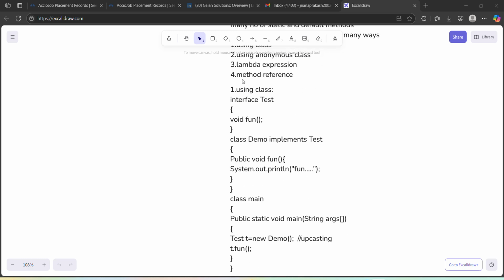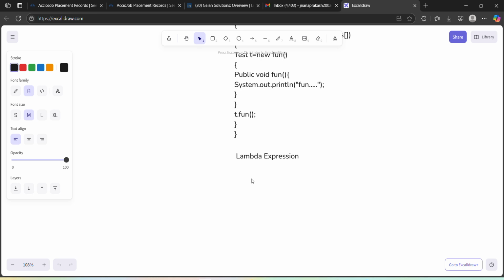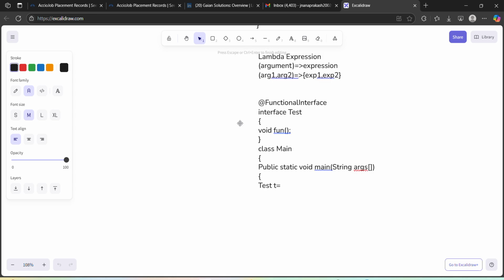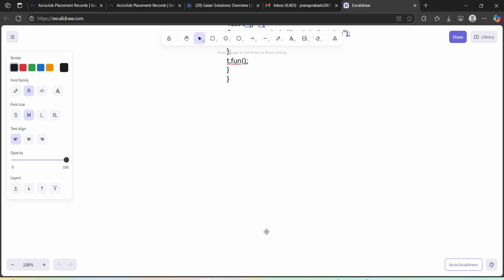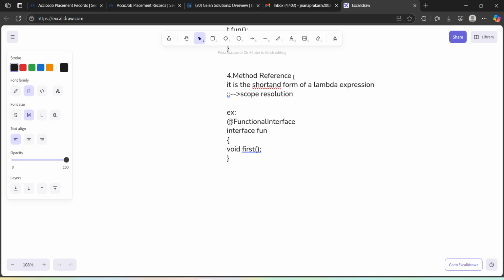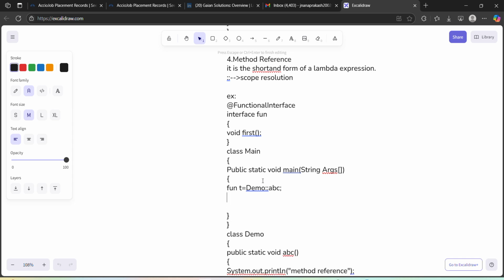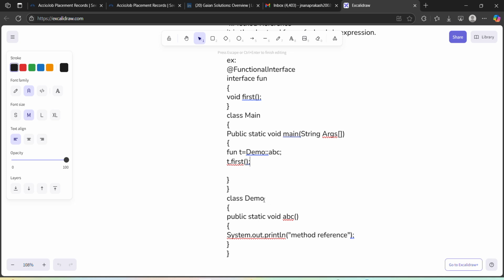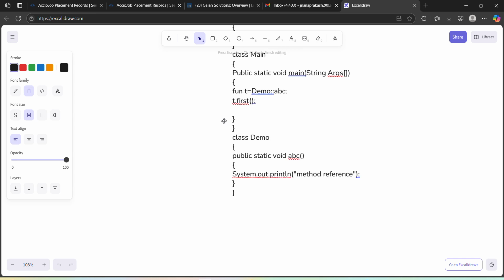Functional Interface 2